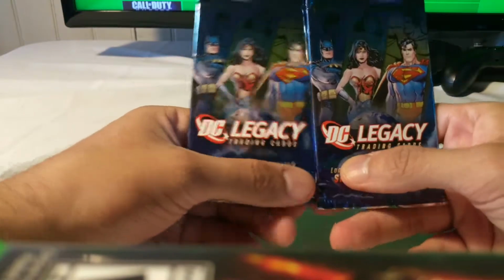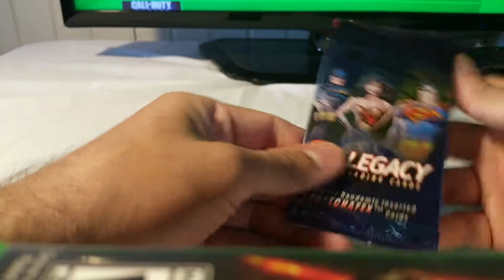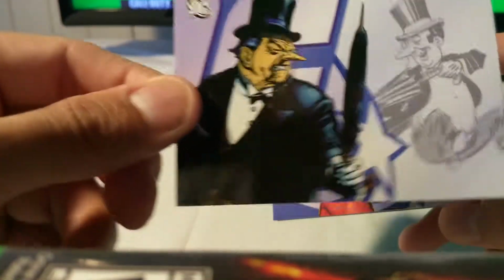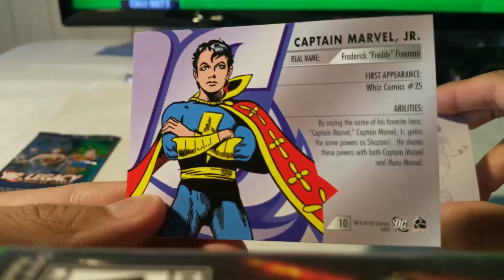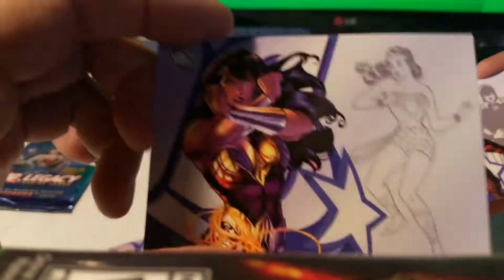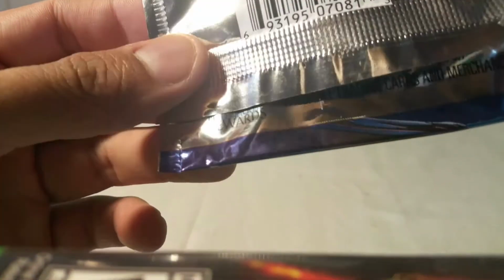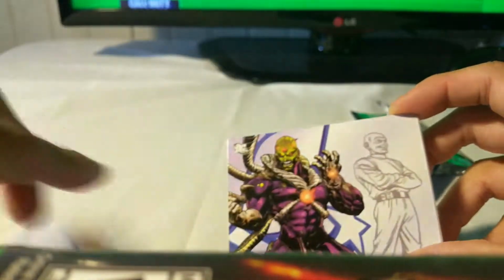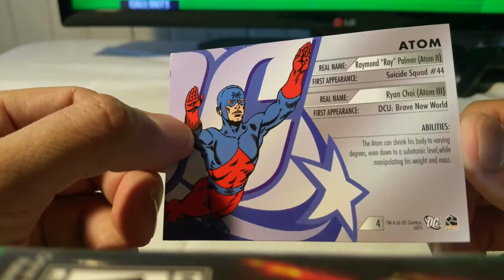Two DC Comics Legacy trading cards packs. Wonder Woman card hit!!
DC comics, legacy, wonder woman, penguin, trading cards,